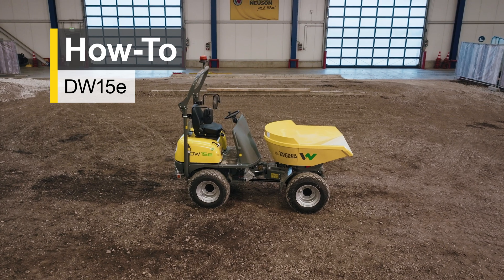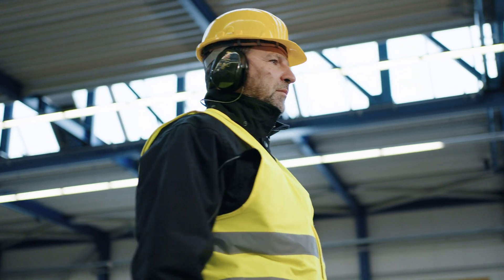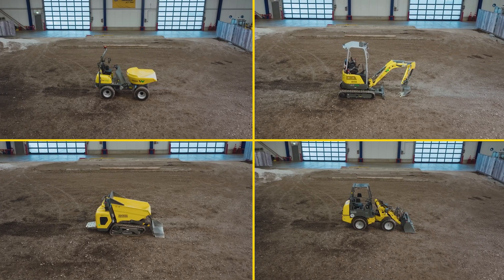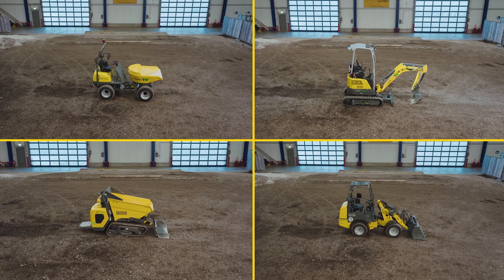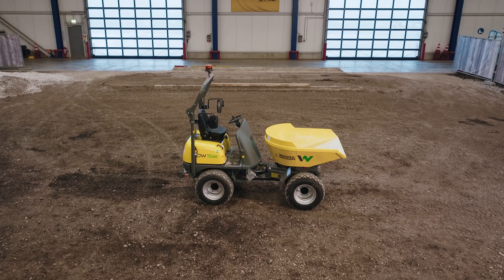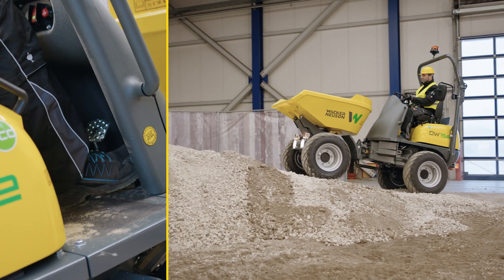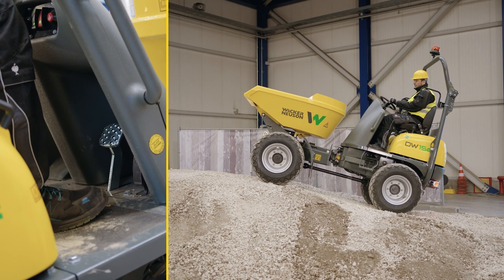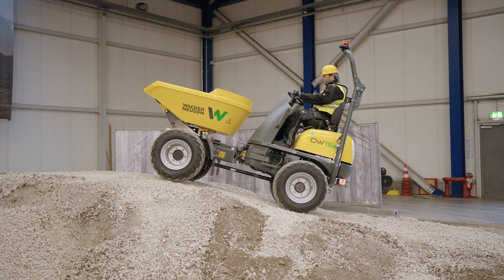Wacker Neuson How-To: Working efficiently with the electric wheel dumper DW15e (EN)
Receive a professional instruction for the electric wheel dumper DW15e to learn how to operate it effectively and safely.

00:11 Safety
01:00 Before starting the engine
01:10 Hillhold function
01:18 Safety instructions
01:26 Driving speed
01:41 Operating the skip
01:54 Outro

The information in this video is not conclusive and comprehensive, but represents only a brief excerpt of basic operating functions. It is no substitute for the operating instructions and safety and hazard information. Therefore, always read and consider the supplied machine documentation, and observe locally applicable regulations.